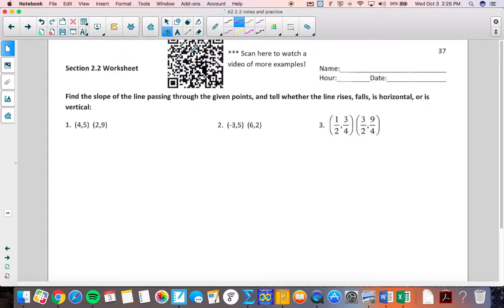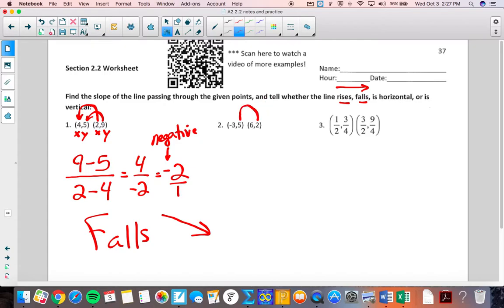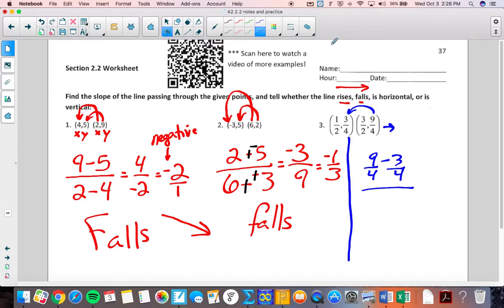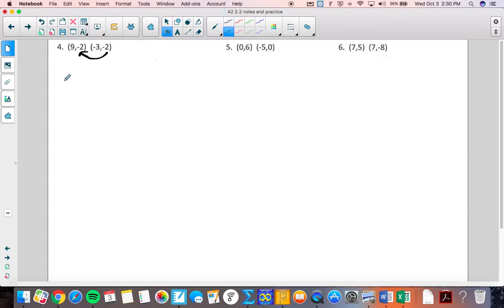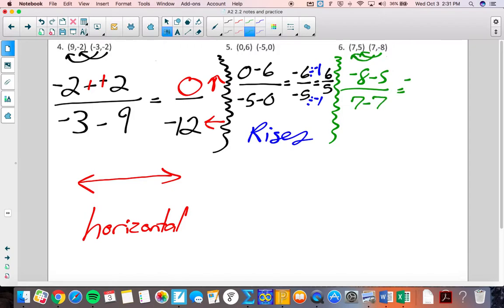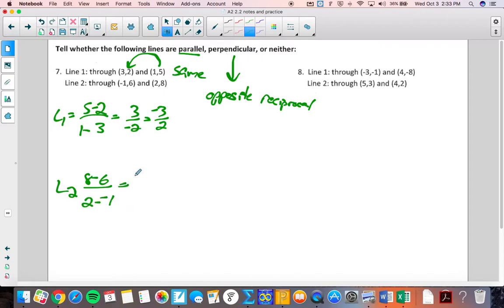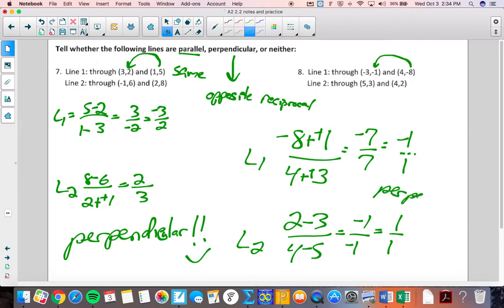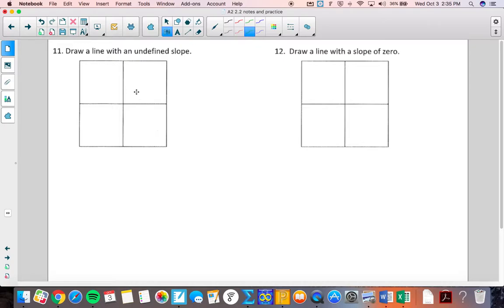A2 2.2 Slope Practice